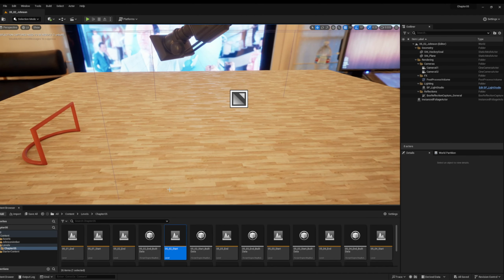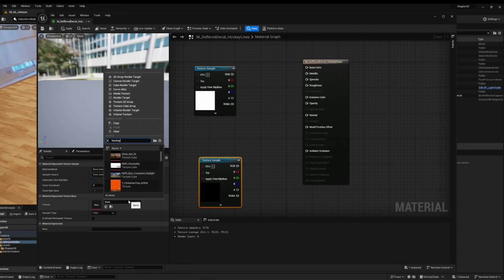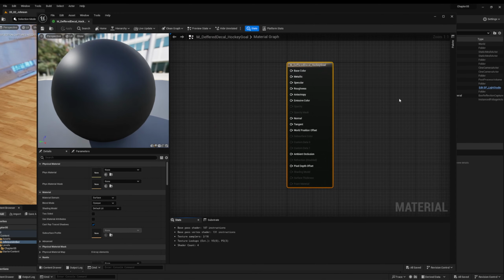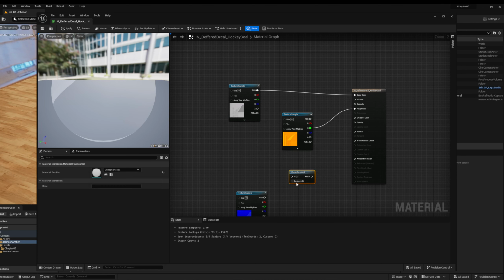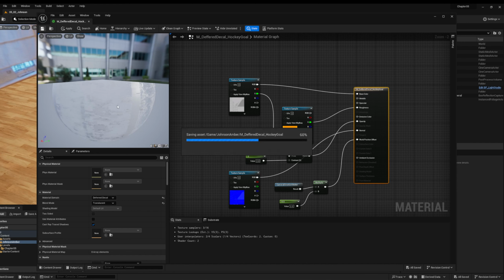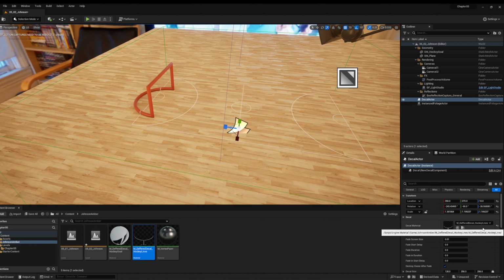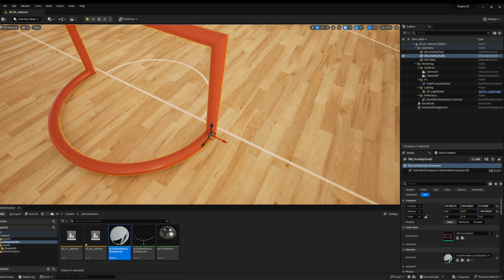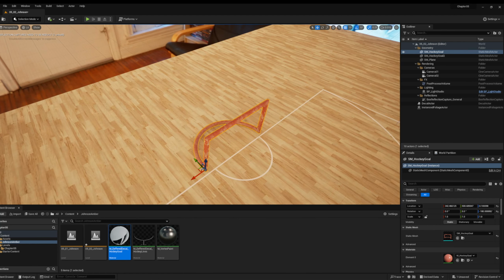SGD 239 Decals